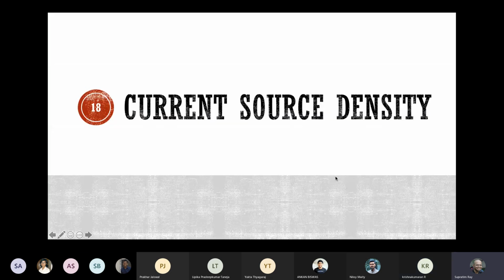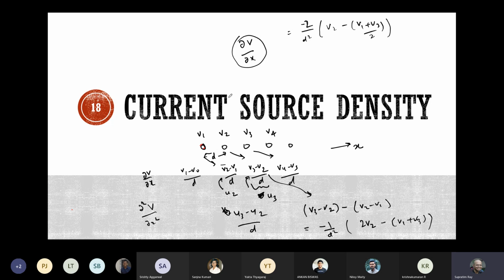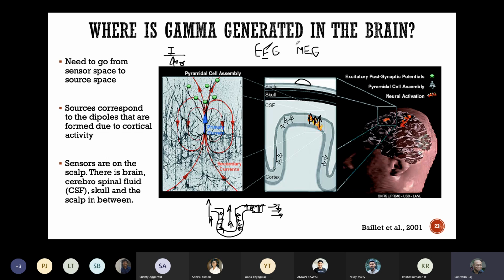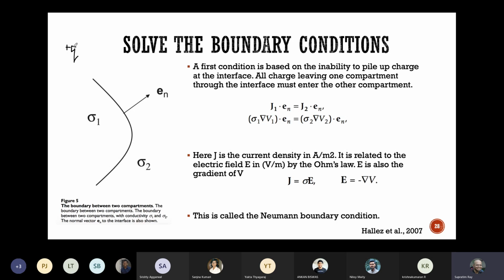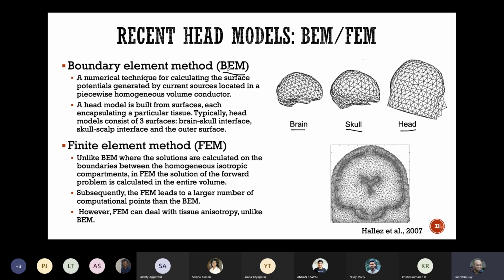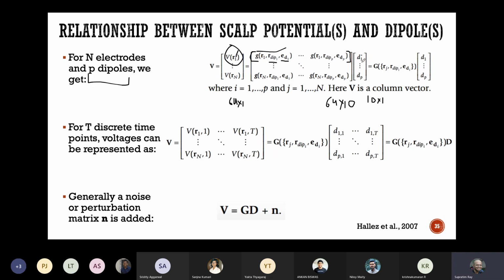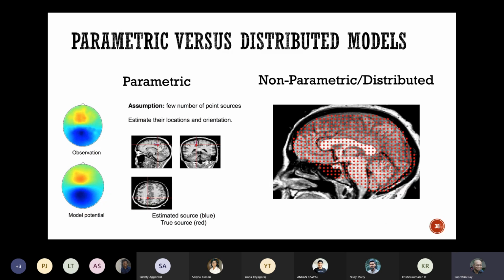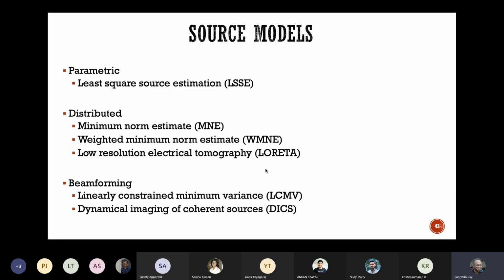Lecture 30, Neural Signal Processing Course (NS212), IISc Bangalore.